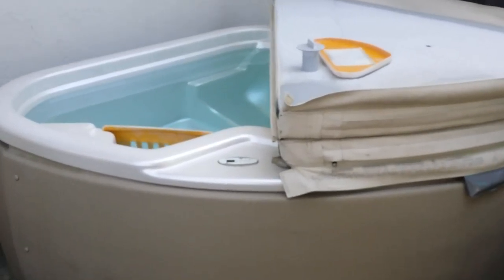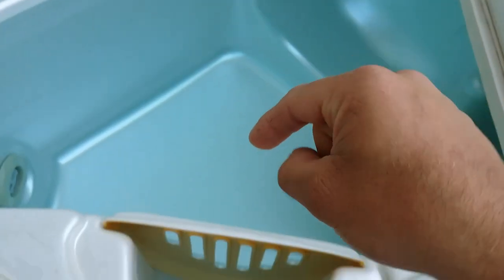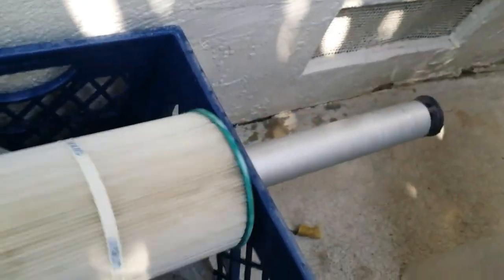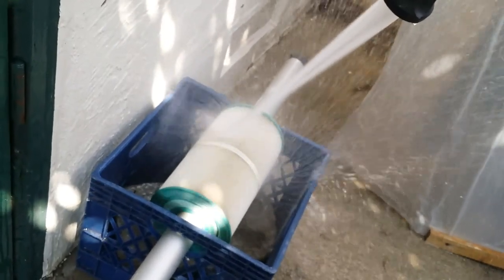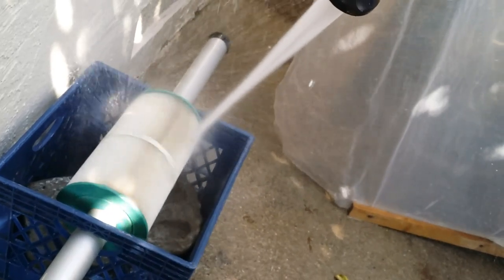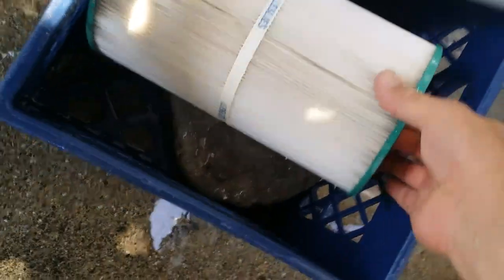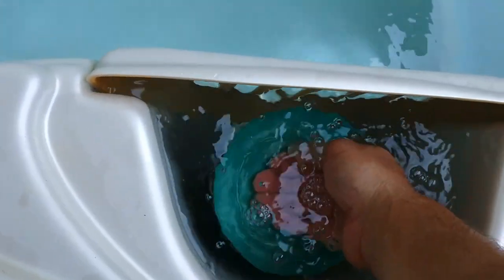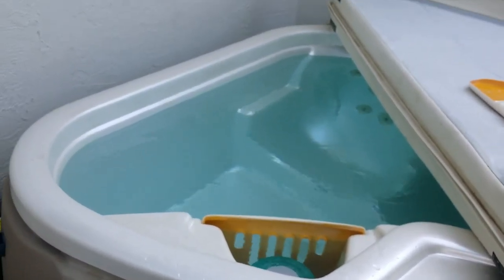How to clean your hot tub/spa filter the easy way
This method works so much better than any Contraption you could buy. And you don't have to use a metal pole you can use a broom handle. And have somebody hold the broom handle and it works just as well.